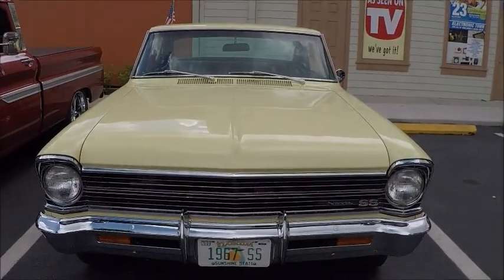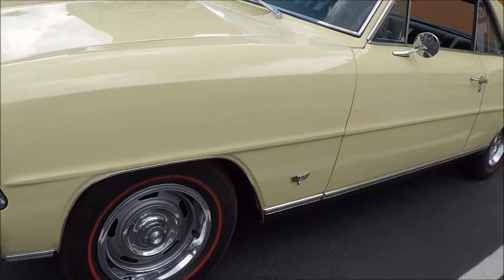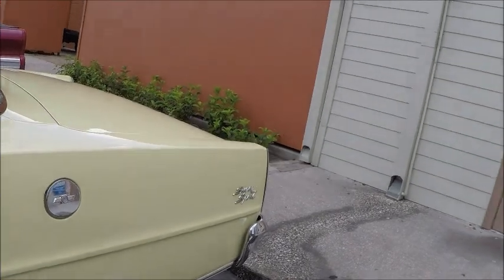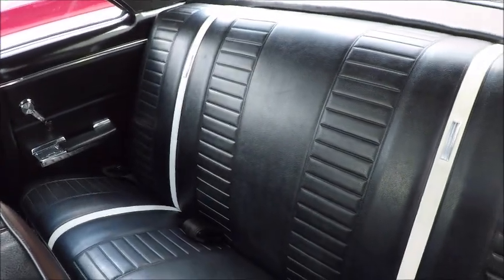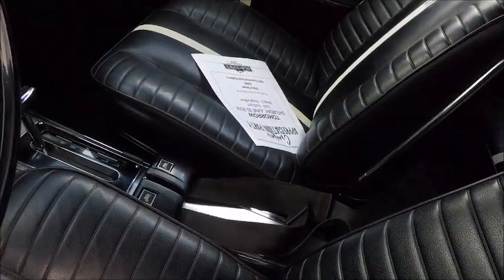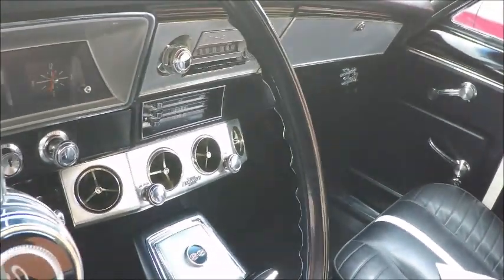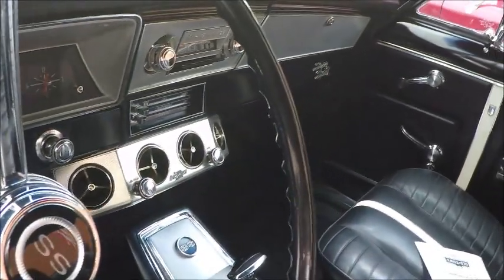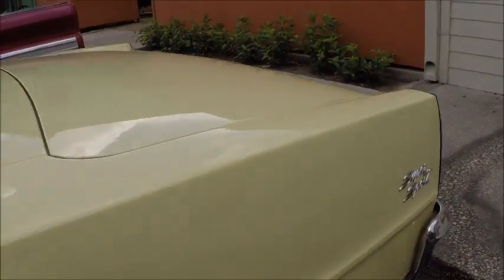1967 Chevy Nova SS Hardtop Yel OldTown0616184613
I can't think of a nicer sporty hardtop with clean lines, a V8 and air conditioning that doubles as a family sedan.  This car would fit in anywhere.  Clean lines and lack of complication make it ideal!

Show less